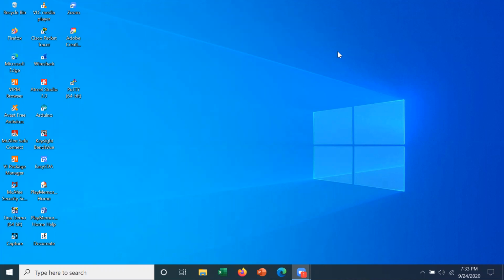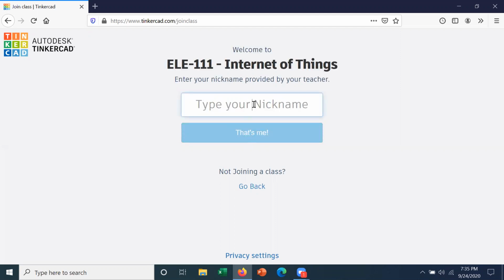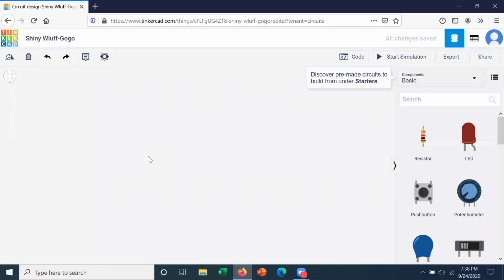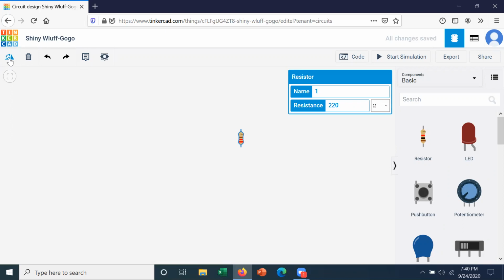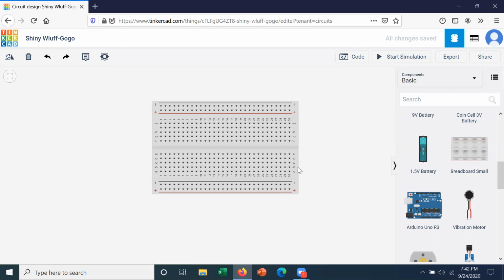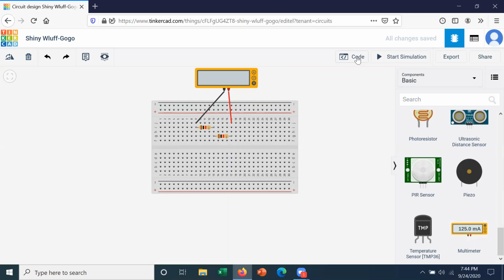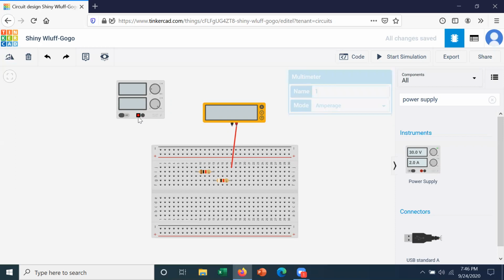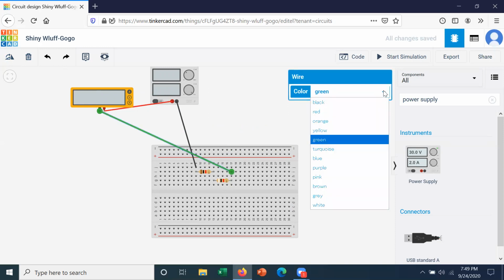ELE 111 - Internet of Things - STCC Fall 2020 - Week #3 - Video #1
This is a short video about how to log in to TinkerCAD for course ELE-111 - Internet of Things offered during the Fall 2020 Semester at STCC